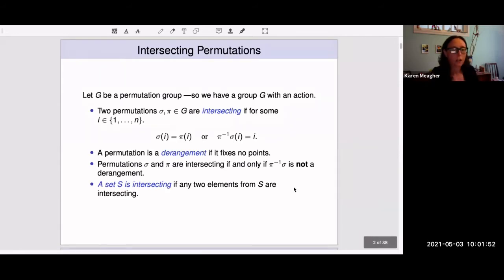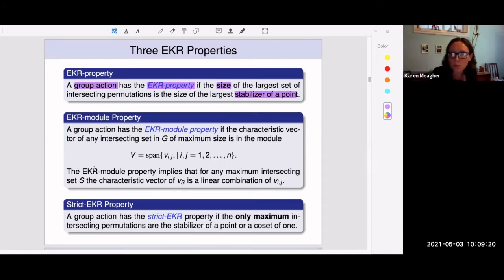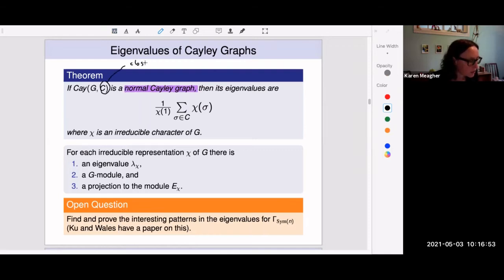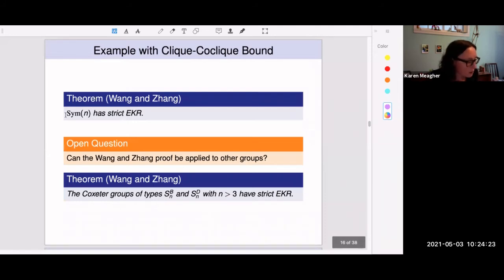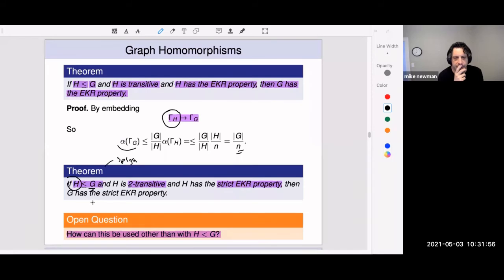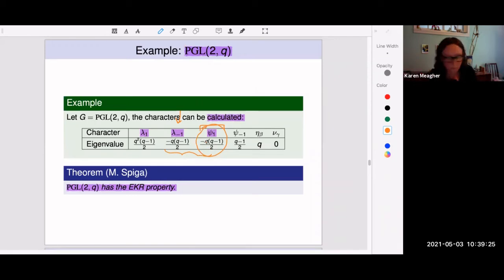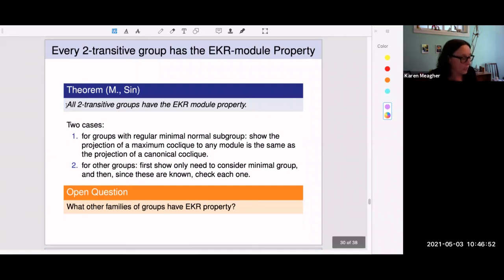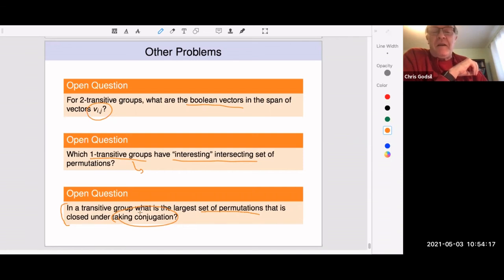Algeraic Graph Theory: Erdős-Ko-Rado Theorems for Groups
Two permutations are intersecting if they both map some i to the same point, so permutations σ and π are intersecting if and only if π^{-1} σ has a fixed point. For any permutation group we can ask what is the size of the largest set of intersecting permutations. For example, in the symmetric group, the largest such set is the stabilizer of a point (or the coset of a stabilizer of a point). This can be considered to be a version of the Erdős-Ko-Rado theorem for permutations. In this talk I will go over common techniques used to find bounds on the size of intersecting sets of permutations in groups and also how to determine the structure of such sets. I will give an overview of what is known for different groups and which questions are still open.